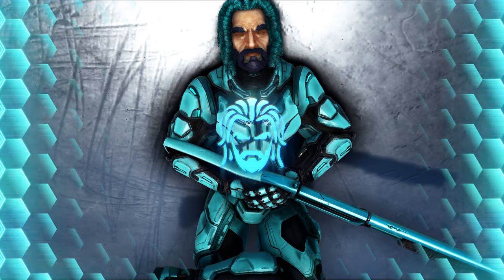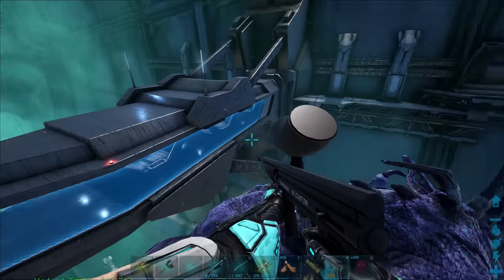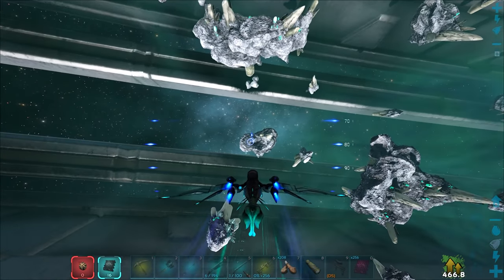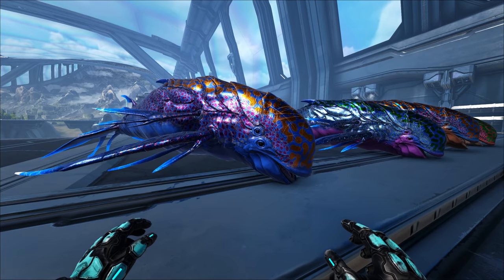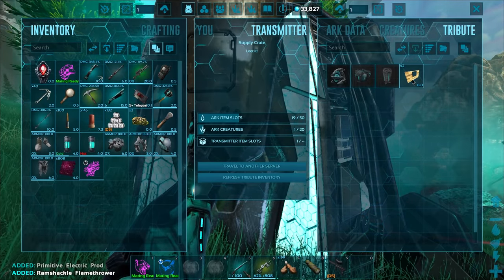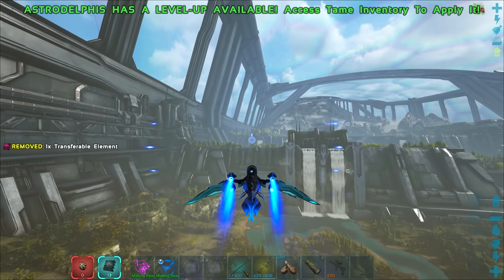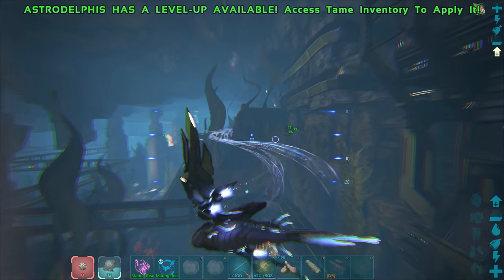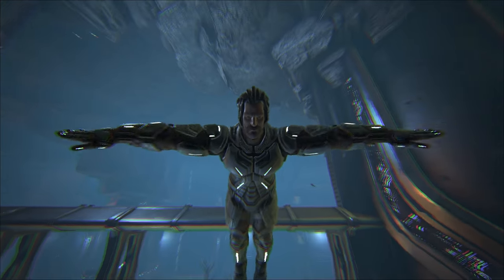I Created The Ultimate Astrodelphis Starship! - ARK Survival Evolved [E107]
W/ SYNTAC